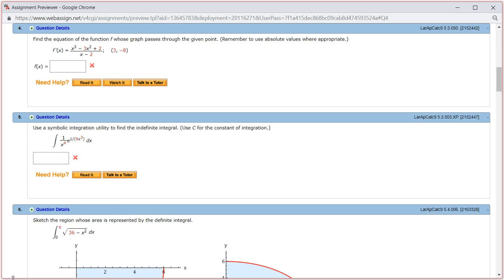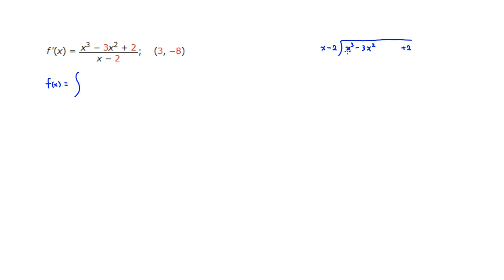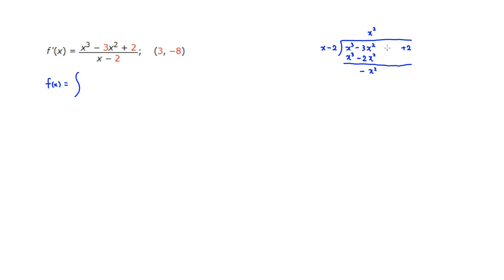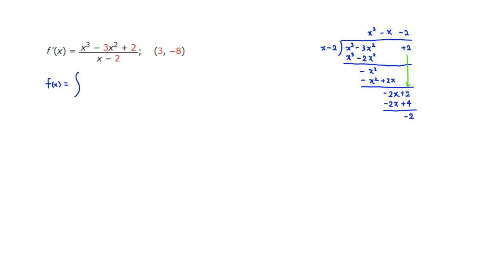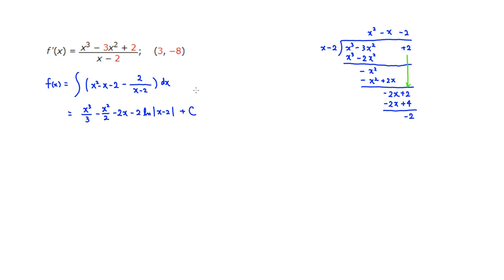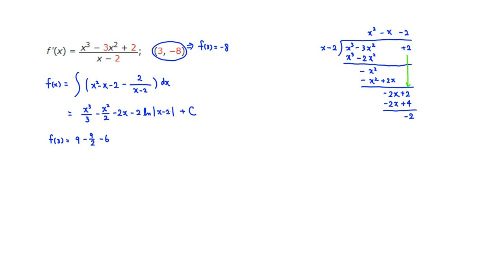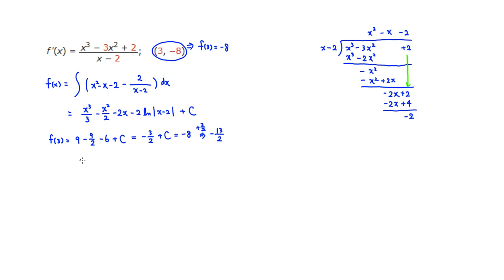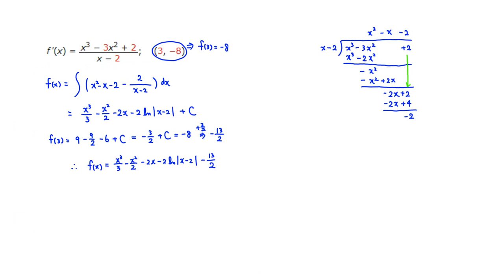MTH 109 H5.3-4 #4 (Fall 2018)